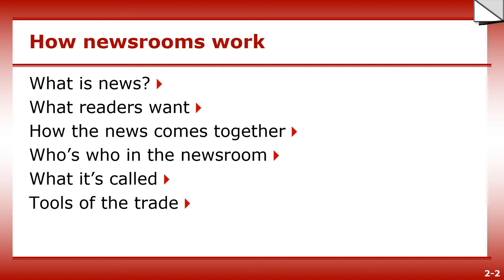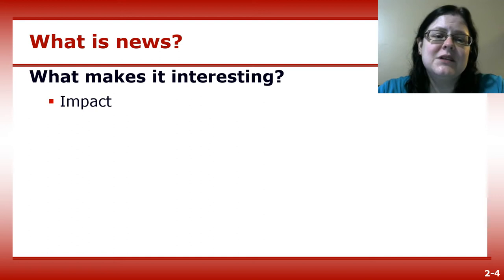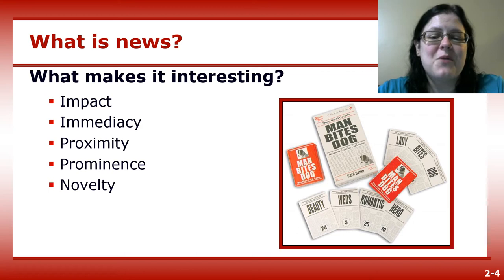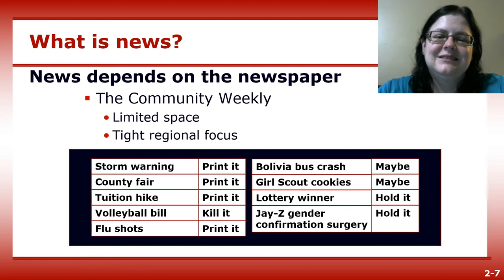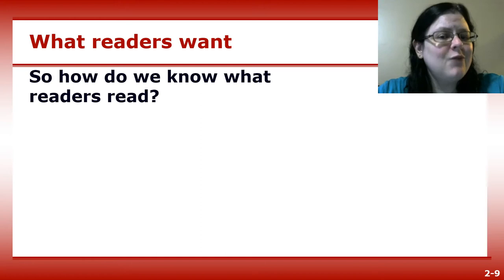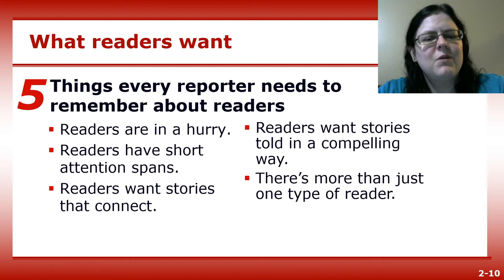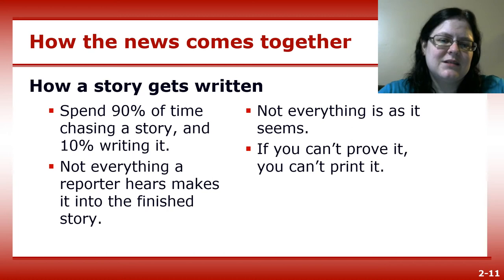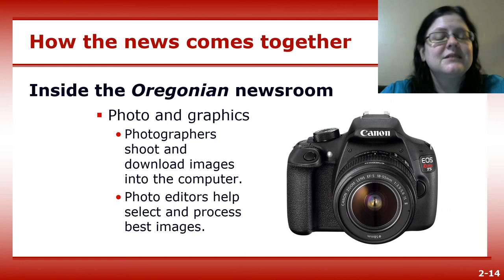How newsrooms work (part one)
Journalism lecture on how newsrooms work, including what is news, what readers want and how the news comes together.

Lecture from Jamie Lynn Gilbert's JOU 216 Mass Media Writing course at Durham Technical Community College.